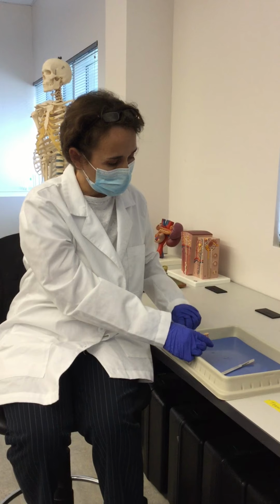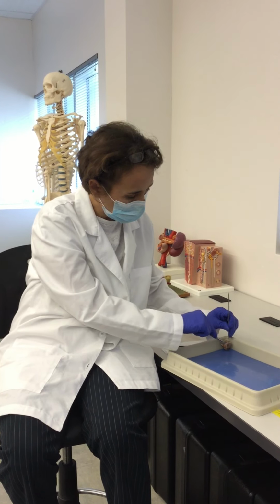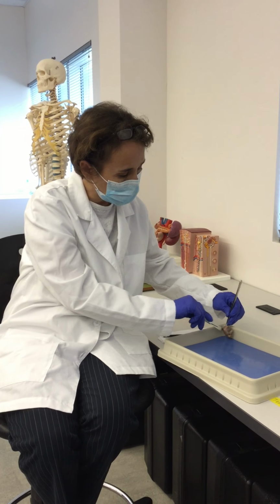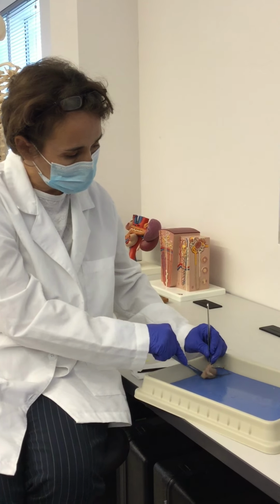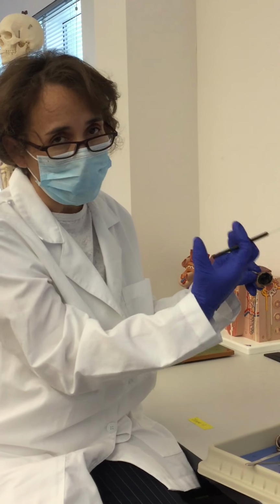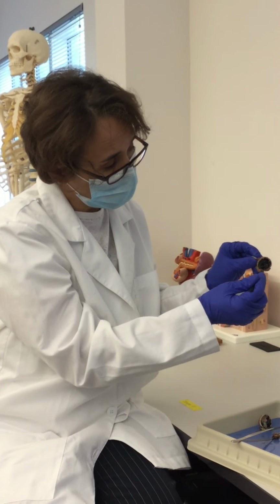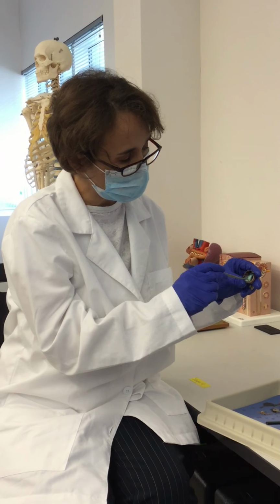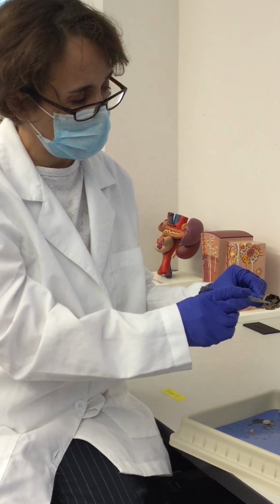Eye dissection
Sheep eye dissection